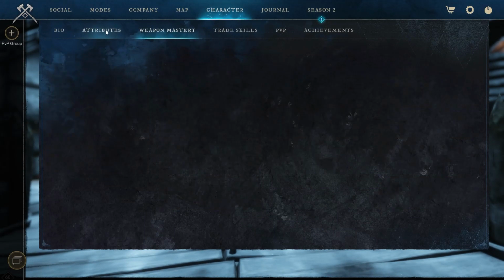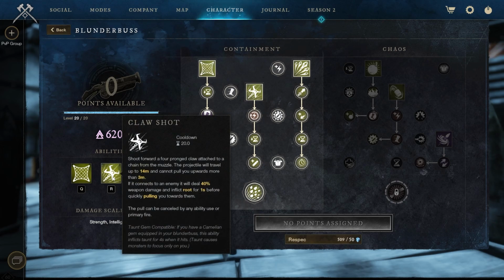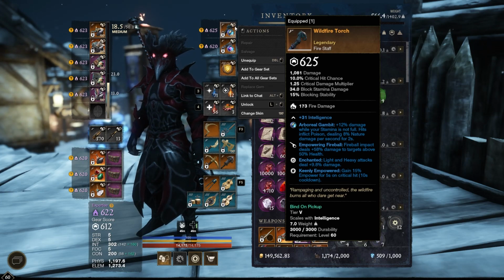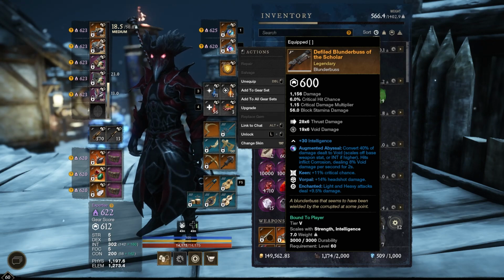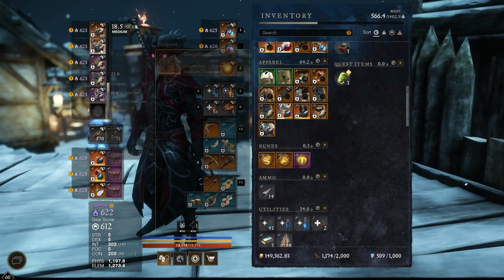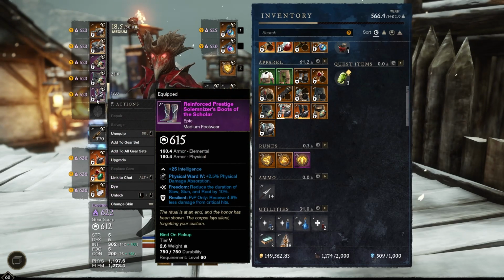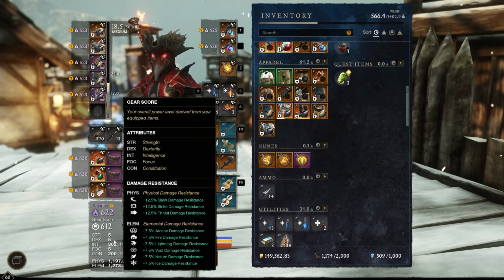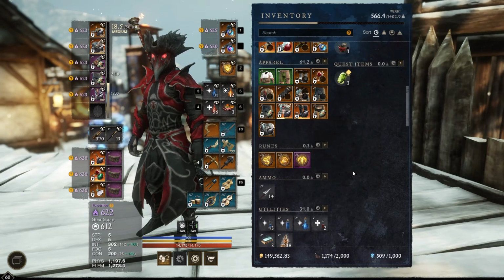MELT THE COMPETITION - FIRE STAFF & BLUNDERBUSS PVP BUILD - NEW WORLD - BLOOD OF THE SANDS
This is the greatest fire staff build of all time.

Intro: 0:00
Stats: 0:25
Skills: 1:17
Gear: 3:40